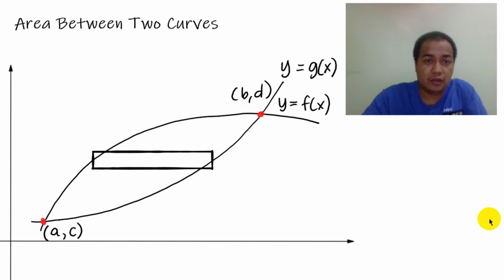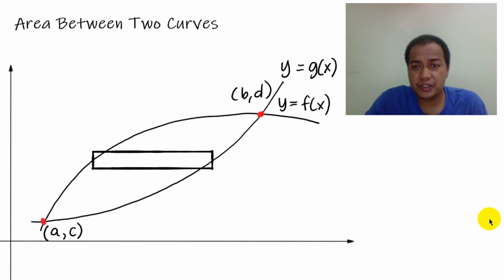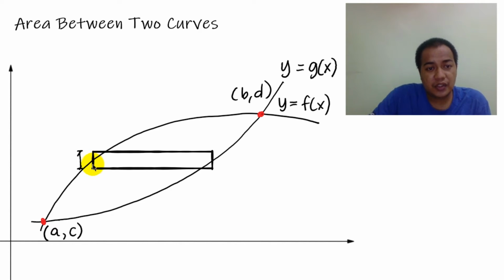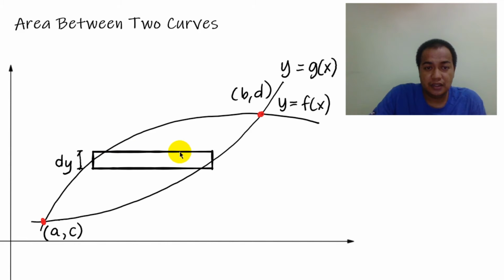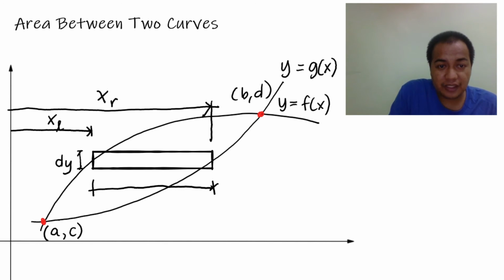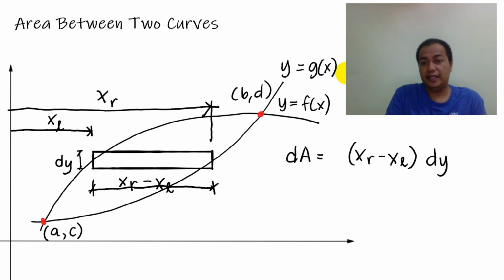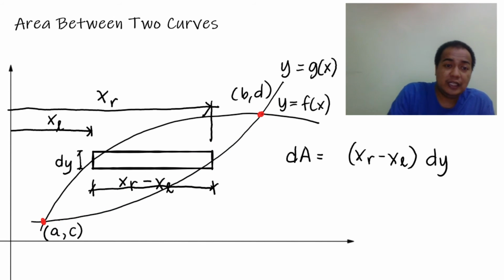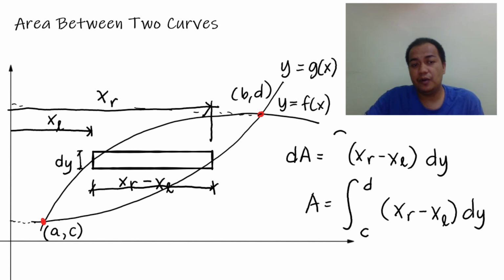Area Between Two Curves with Horizontal Rectangular Element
This video lecture is made for my MATH 35 class at Mariano Marcos State University. The topic is the area between two curves.